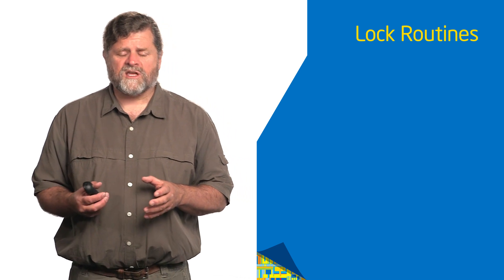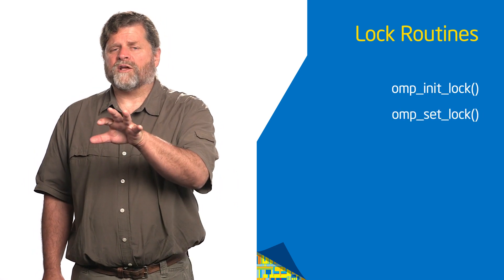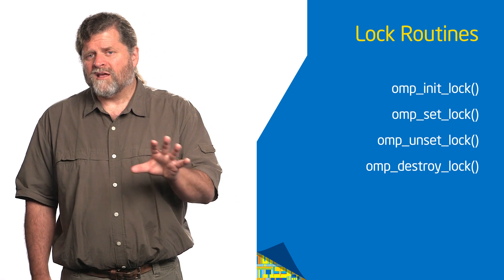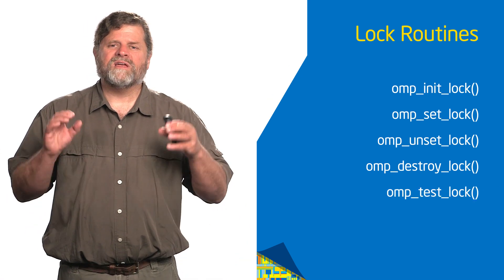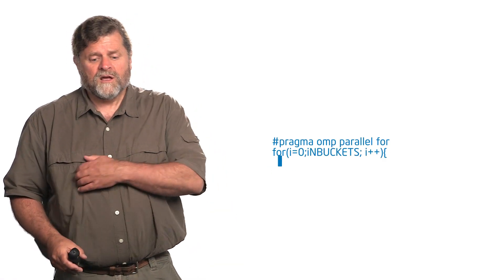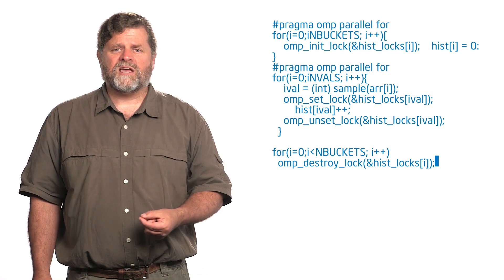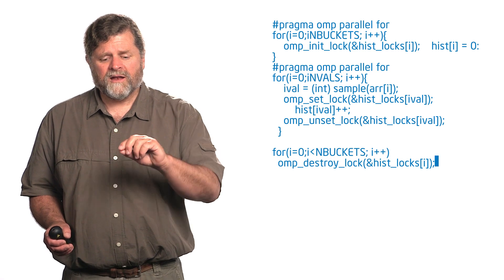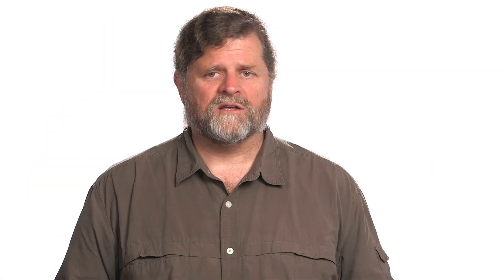Introduction to OpenMP: 11 part 2 Module 6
Video 11 part 2 - Synchronize single masters and stuff